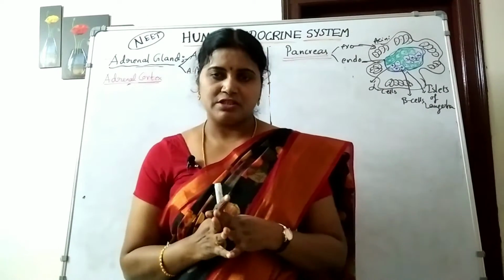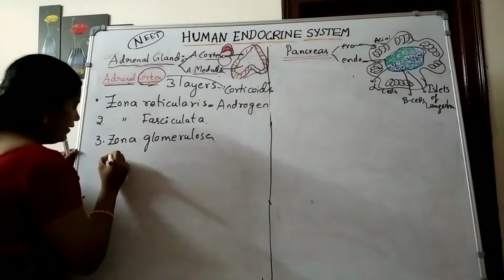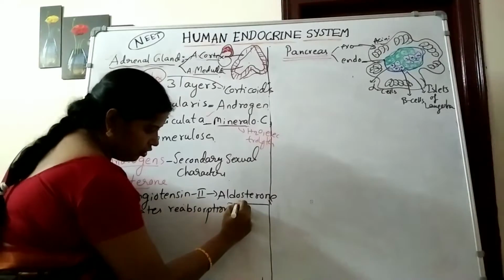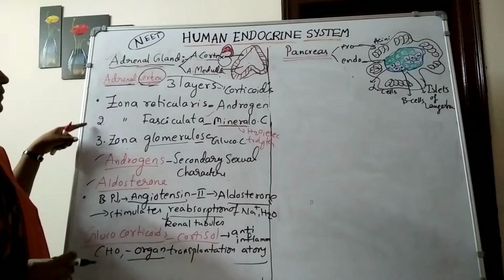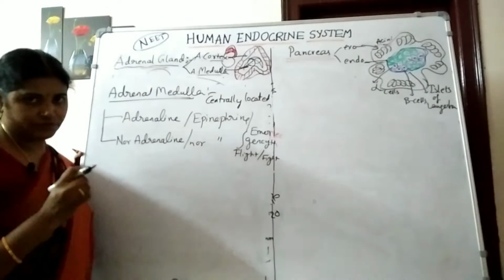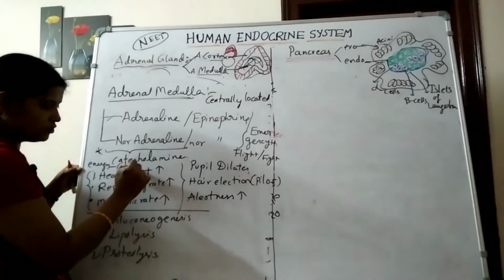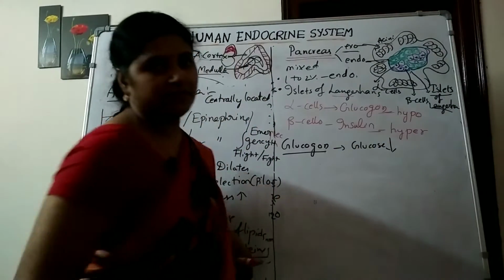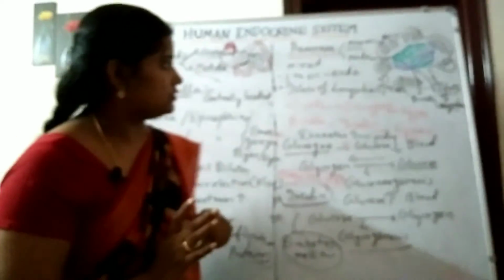Neet biology class 11: Human endocrine system::Adrenal gland and pancreas